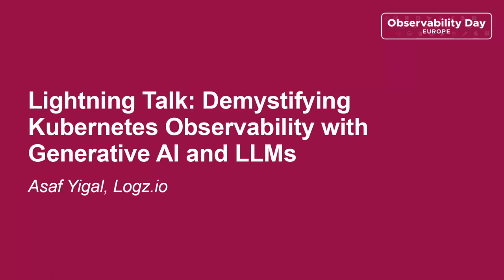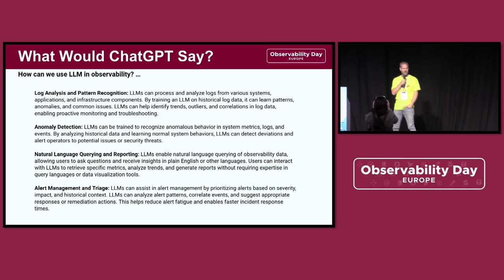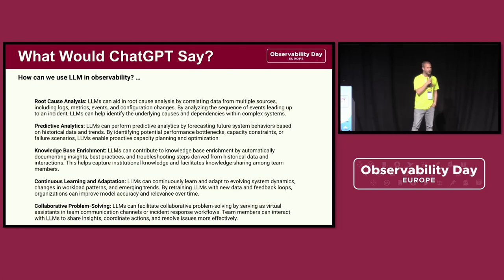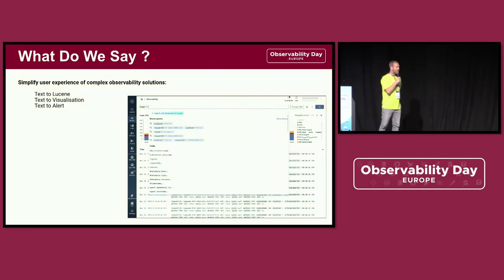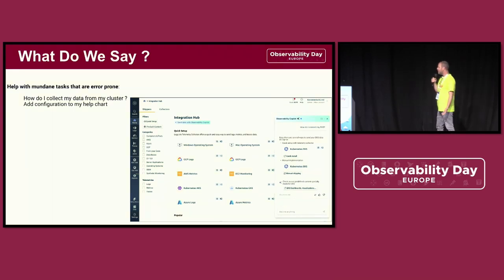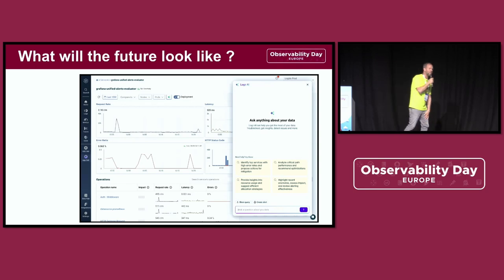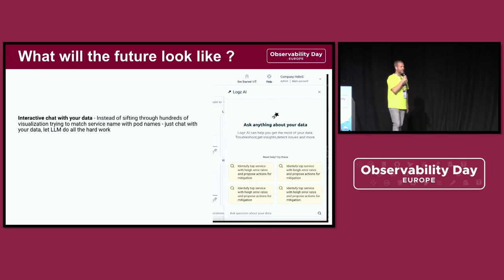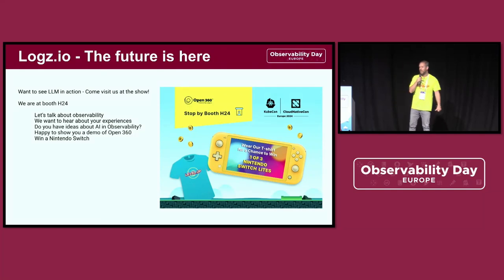Lightning Talk: Demystifying Kubernetes Observability with Generative AI and LLMs - Asaf Yigal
Lightning Talk: Demystifying Kubernetes Observability with Generative AI and LLMs - Asaf Yigal, Logz.io

Achieving observability into Kubernetes is complex—far more than the early days of IT monitoring. K8s adds numerous layers of abstraction, mountains of data, and general confusion. Yet, even with this complexity, observability doesn’t have to be prohibitively complicated or expensive. The use of AI and LLMs provides significant promise in lending a hand to operators overwhelmed by K8s-related alerts. LLMs are adept at processing, learning and recognizing patterns in a large volume of repetitive textual data — precisely the nature of log data and other telemetry in highly distributed and dynamic systems. They can easily be applied to observability to provide meaningful recommendations. But LLMs are not a panacea. Let’s talk about the real value vs. inflated expectations. In this presentation we’ll explain how generative AI and LLMs represent an exciting opportunity for all organizations as they draft their K8s observability strategies and how you can get the most out of their tools.